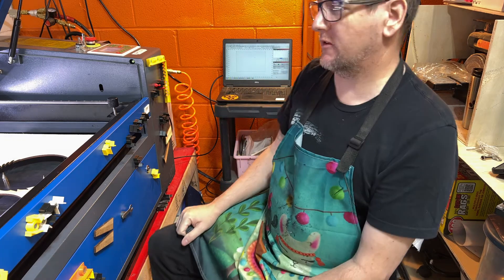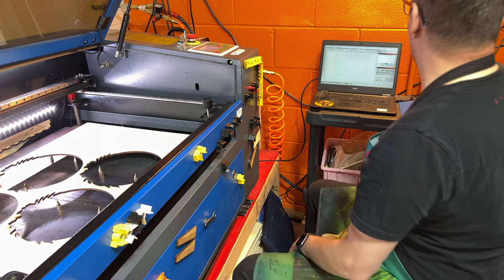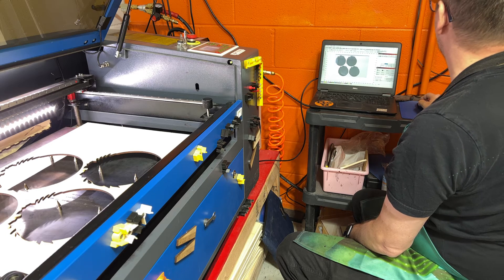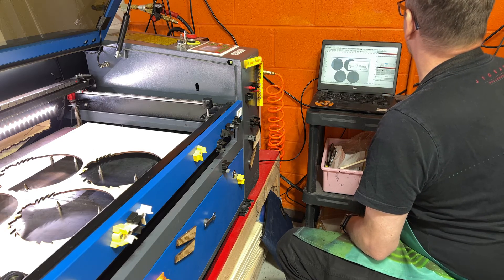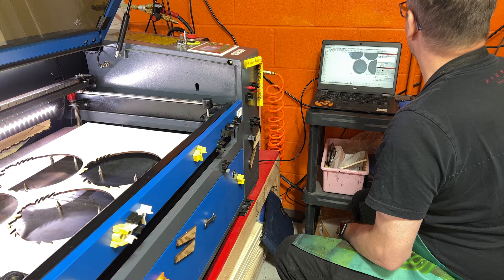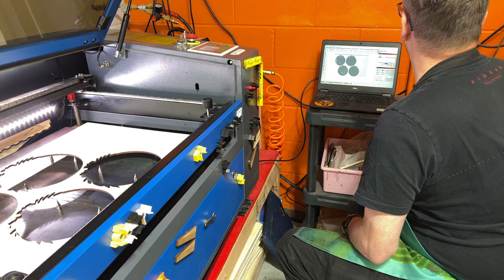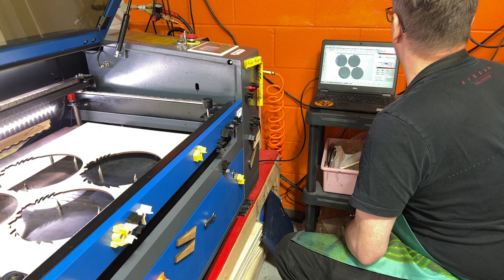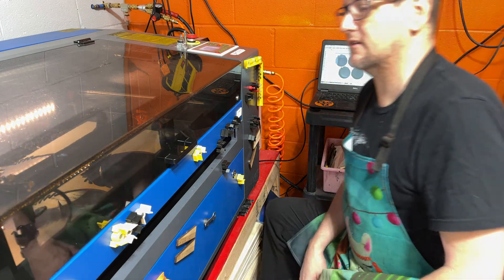Testing out the Cloudray 8MP camera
First test using some scrap. Performing a trace, offset and then adding engraving to various locations on the material to test accuracy.